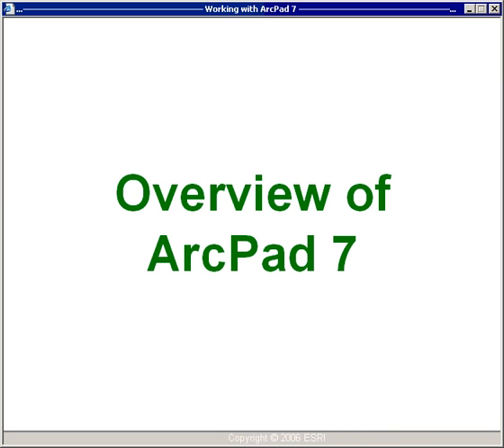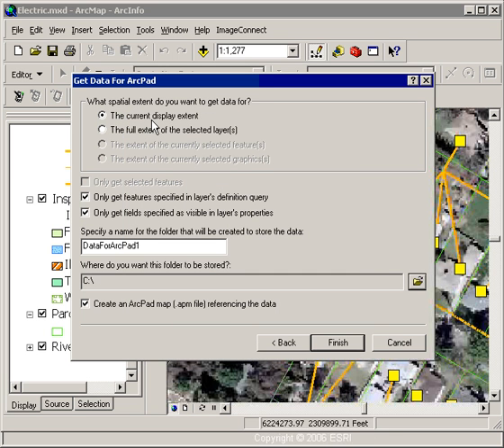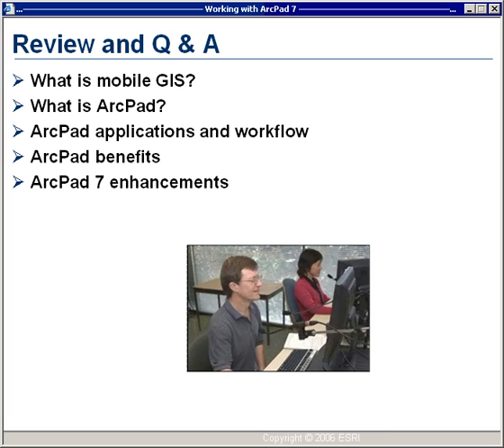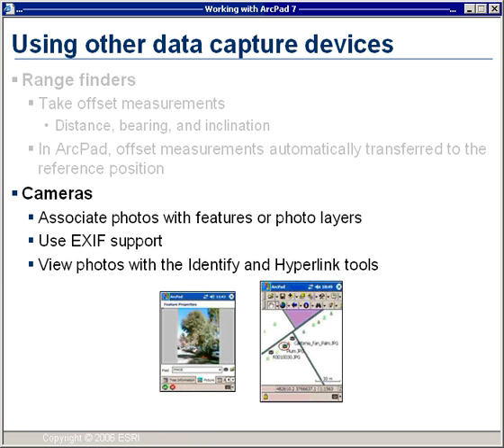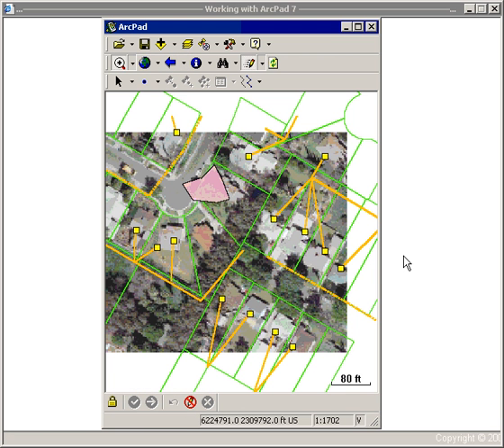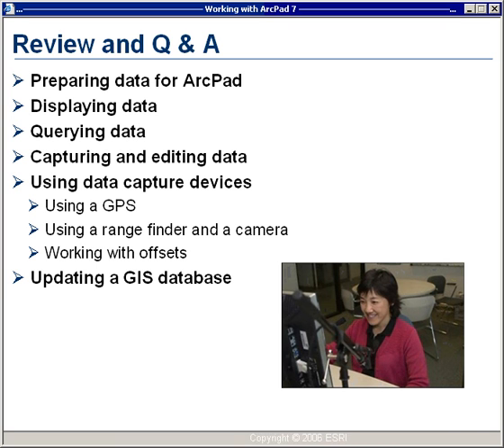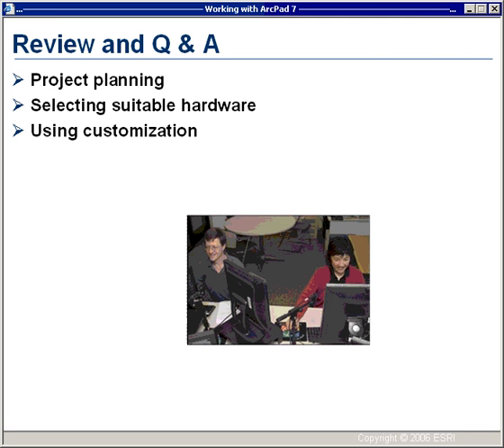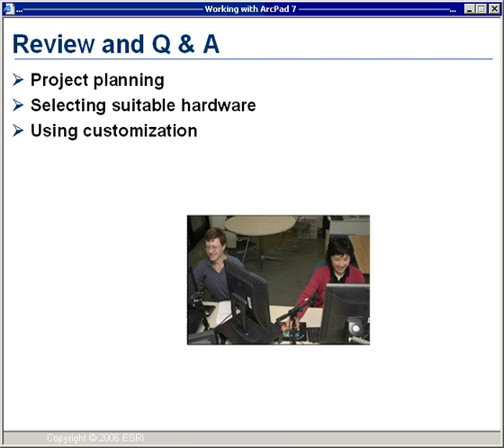Working with ArcPad 7